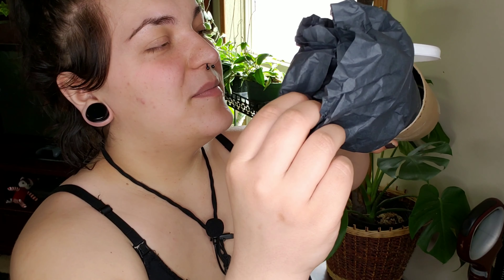Special Plant Unboxing! AH!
For awhile I swore to not purchase one due to knowing they'll be more affordable sooner or later.. BUT I DID IT ANYWAYS. No Regerts😂